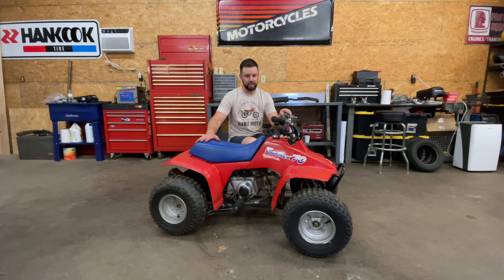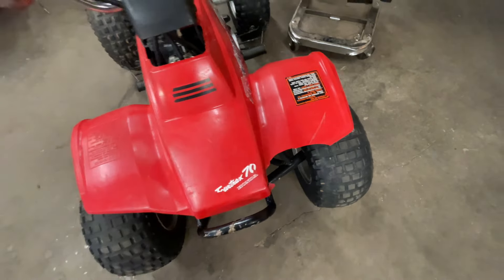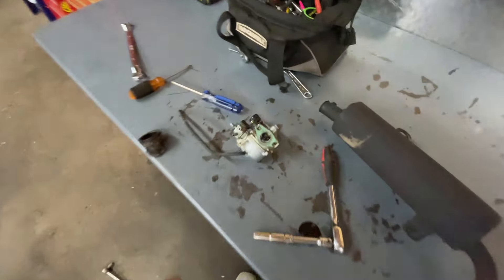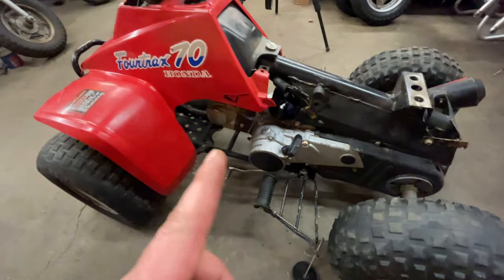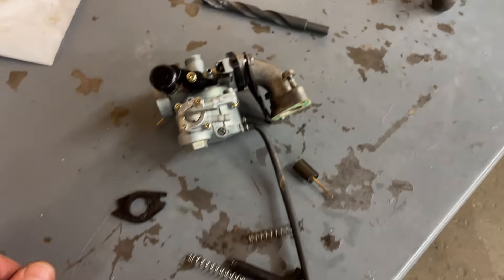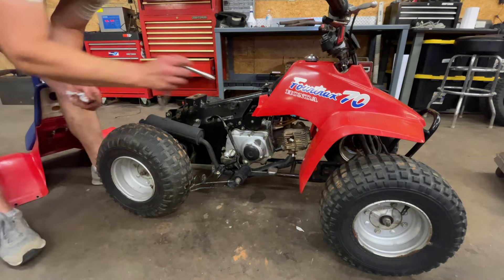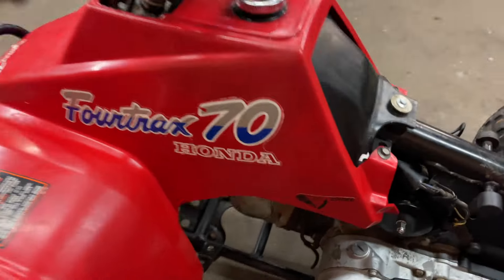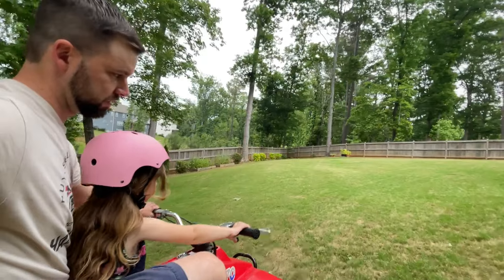Test and Tune on my daughter's Honda TRX70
Doing a little test and tune on my daughter's Honda TRX70. Nice little trike just needs some love.